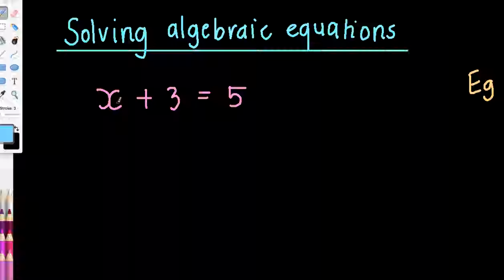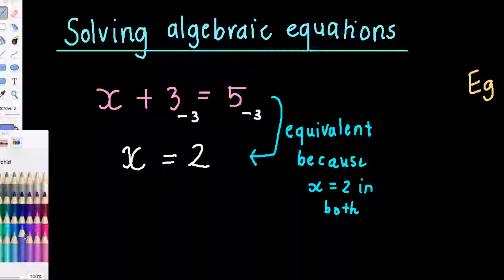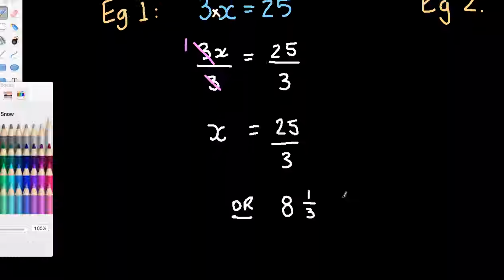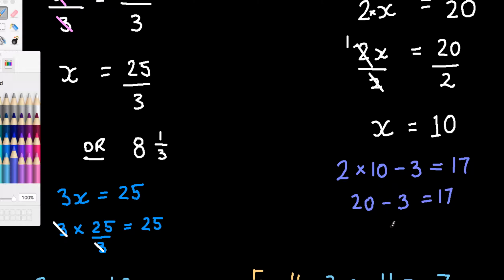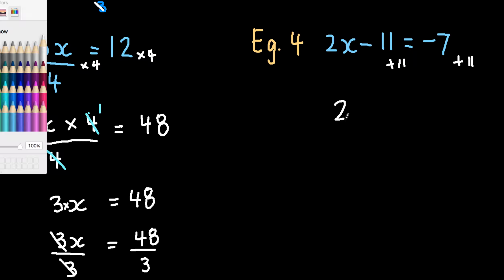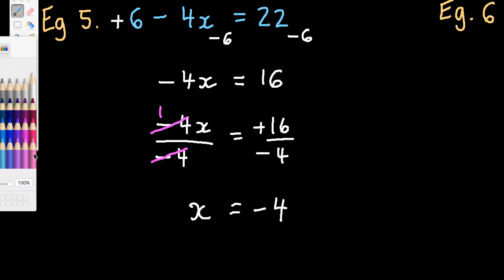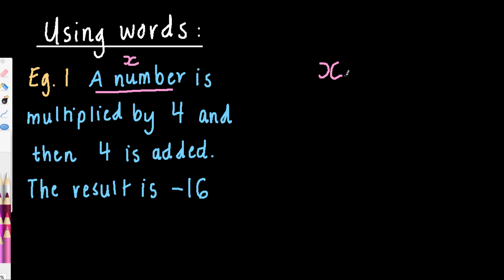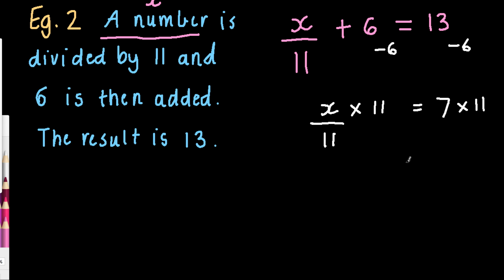Algebra - Solving Algebraic Equations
Review of solving basic equations (two-step) with some negatives.